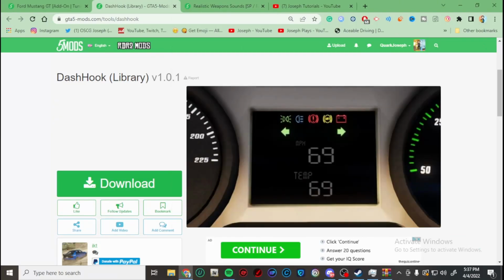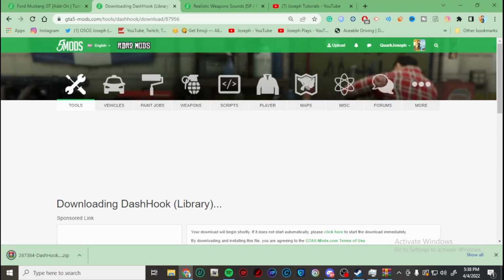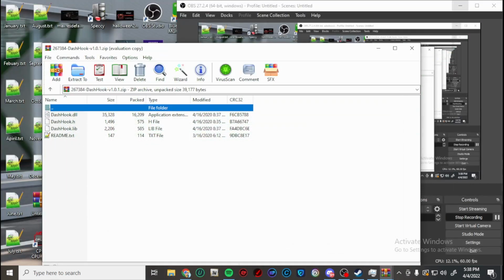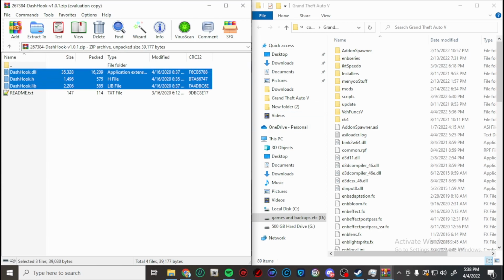How to Install DashHook (Library) v1.0.1 (GTA 5 MODS)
In this video, I am showing you how to Install Dashhook 1.0.1 into GTA 5 so you use the indicators in the vehicle.